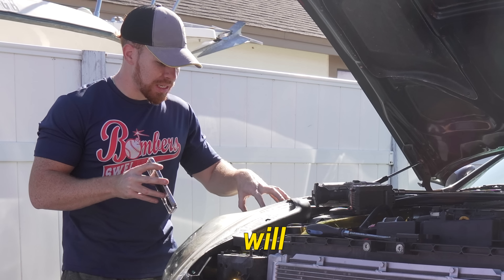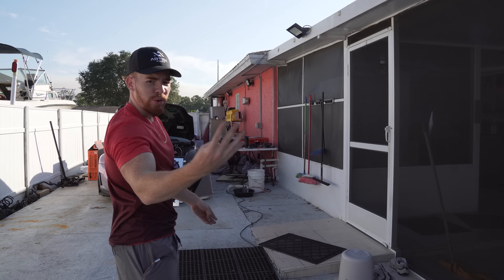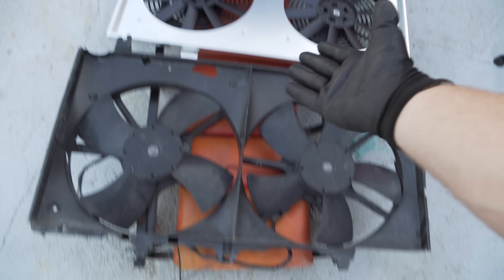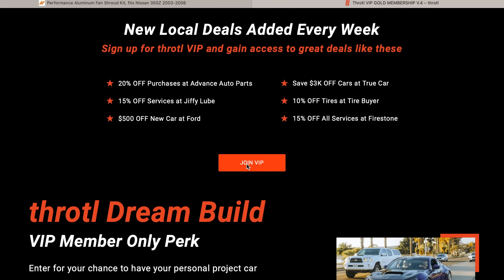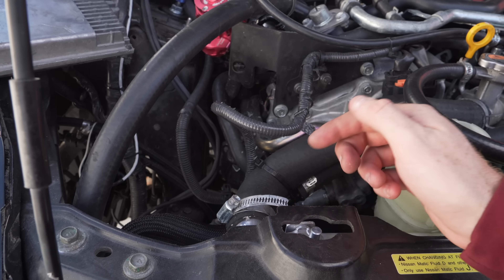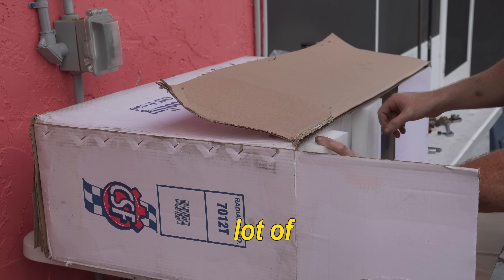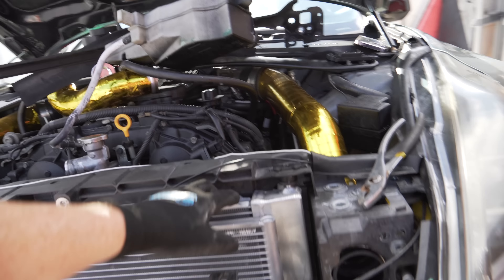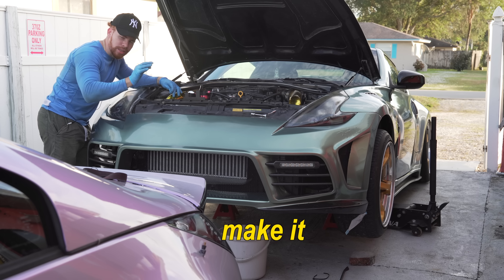Introducing the Monster 1000HP Twin Turbo Nissan 370z!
Building the Greatest 370z - ROAD TO 1000 Horsepower!